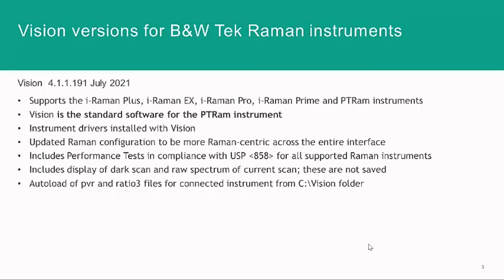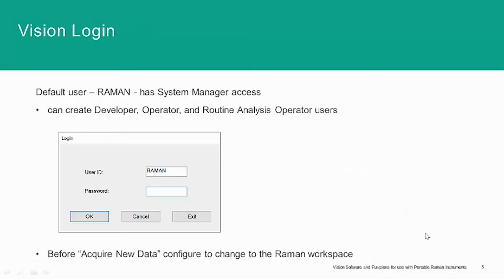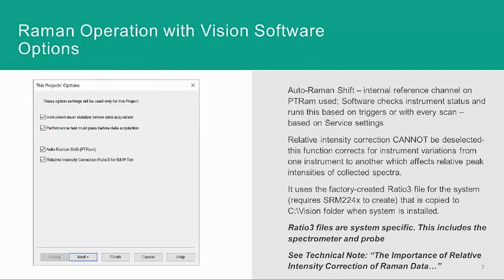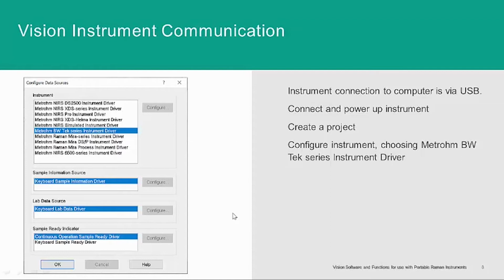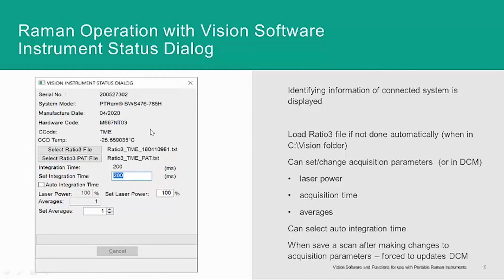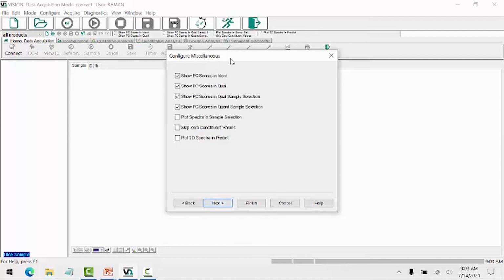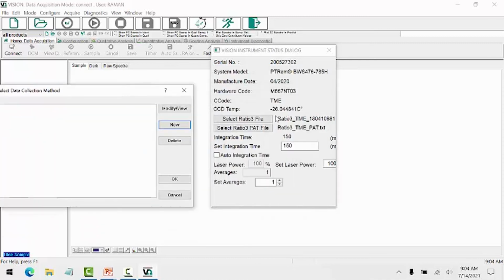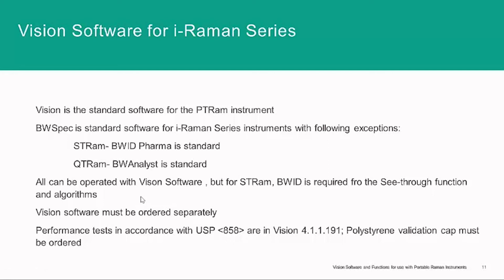Vision Software Tutorial | Connecting to Raman Instruments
In this video, we walk you through how to connect Vision software to B&W Tek's portable Raman instruments
Follow Us Online!